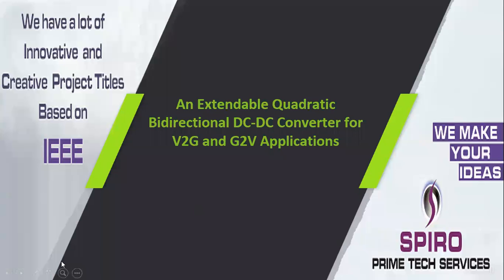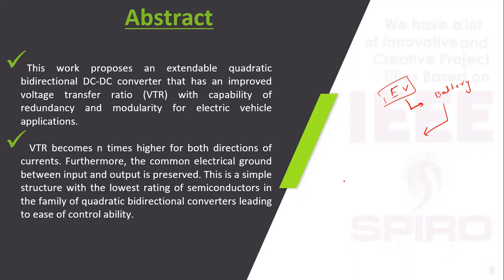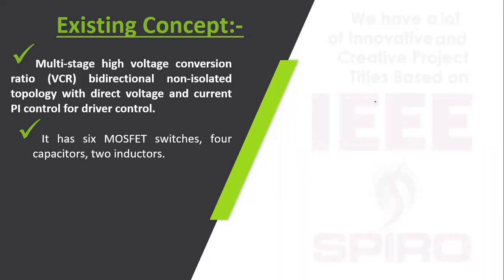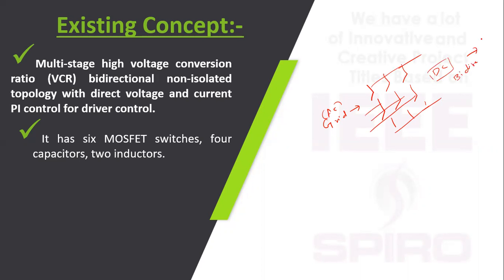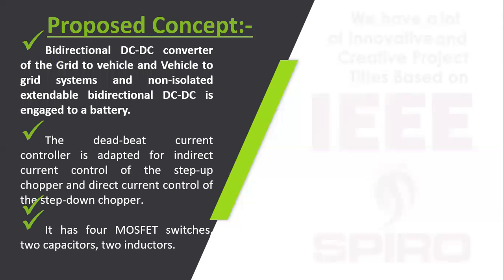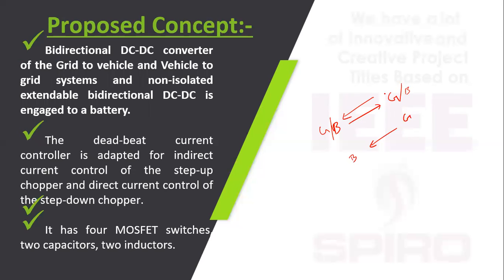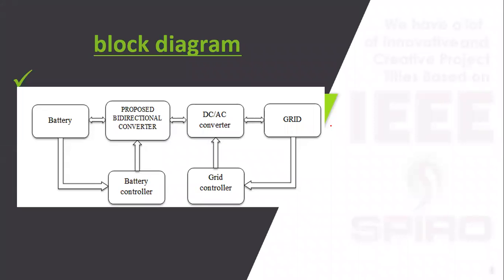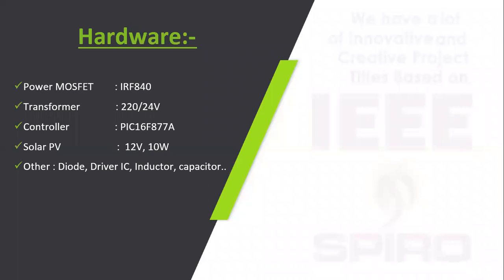ITPW14 - An Extendable Quadratic Bidirectional DC-DCConverter for V2G and G2V Applications